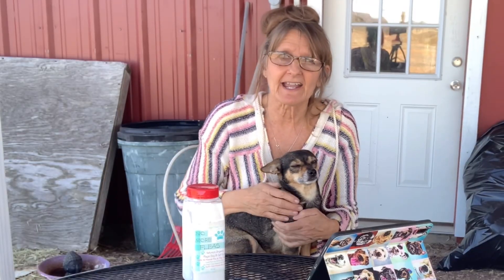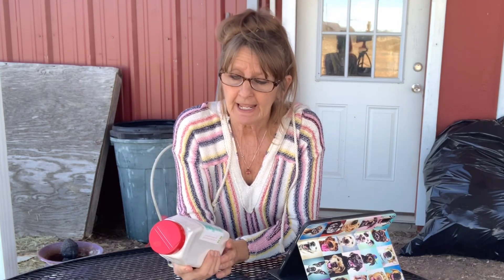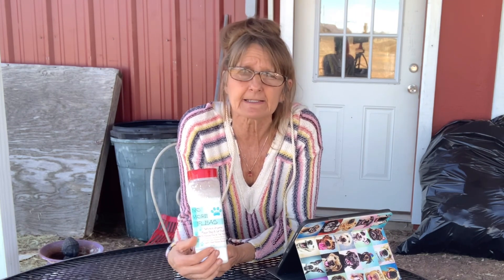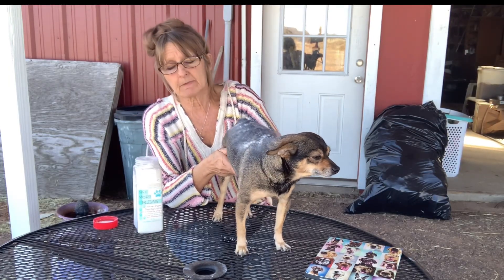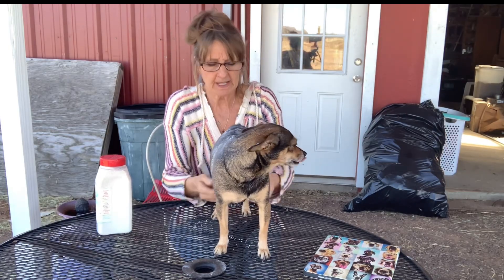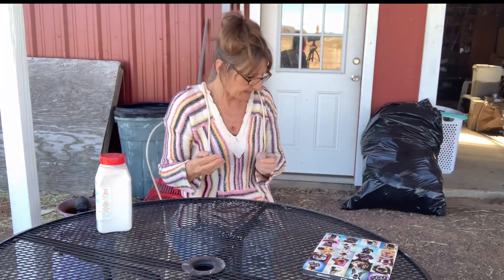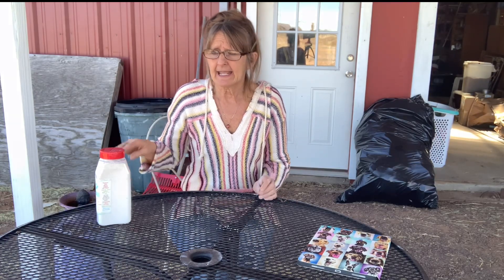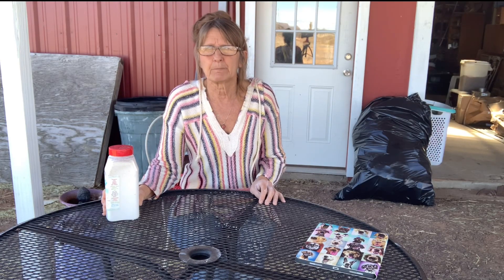Is Food Grade Diatomaceous Earth Safe to Use for Flea Control?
Is food grade diatomaceous earth really that safe to use as flea control on dogs and cats?
There is a lot of misconception due to the fact there is two different grades of diatomaceous earth! There is food grade and filtration grade. In this video I dive into actual facts produced by the EPA and OSHA for food grade diatomaceous earth!

Be very careful doing your research! When you ask google for information on food grade diatomaceous earth you may also get info for filtration grade which will be completely different and very harmful to use!

Here is the data sheet I read from! It was provided on sprout house website and is for the popular food grade diatomaceous earth brand Harris.